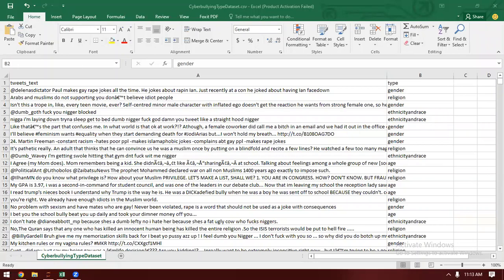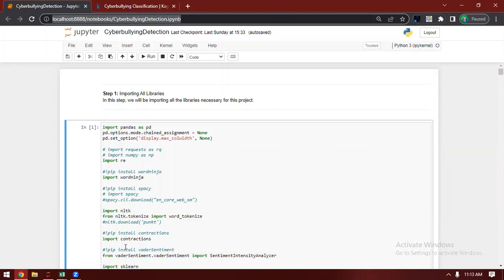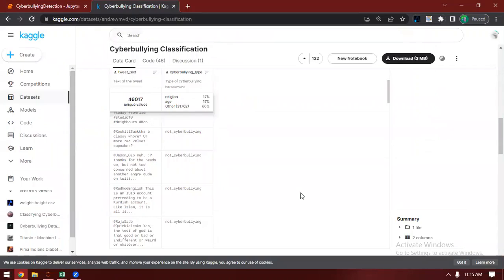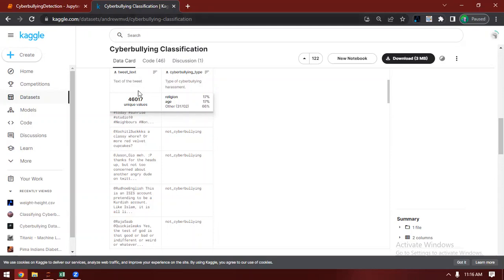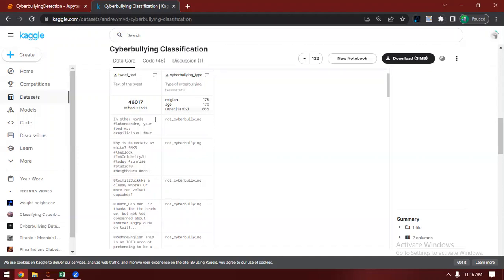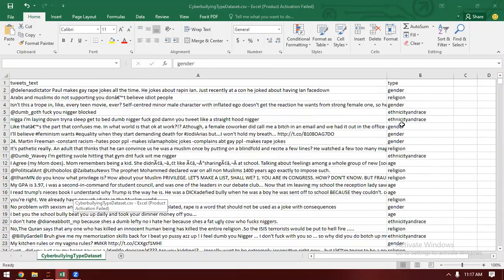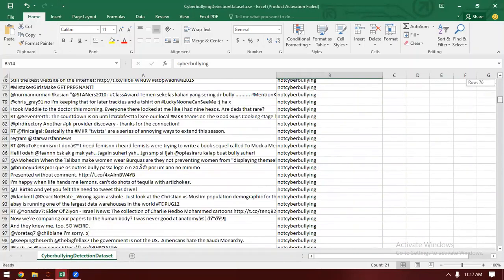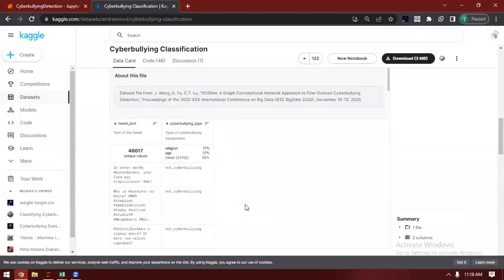Cyberbullying Detection - Part I (Project Idea and Data Gathering)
In this part, we will discuss the idea behind the data science project, what is a cyberbullying detection model and why do we need it? We also discuss the dataset, where can we find it, and what to do with it. You can also find the code and all the data used in this project at my GitHub page.